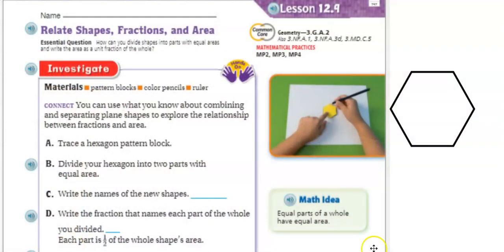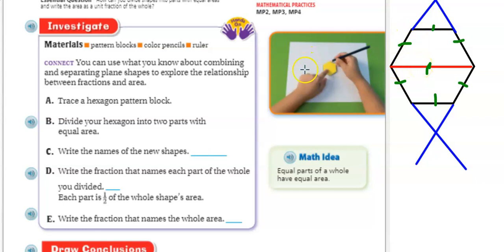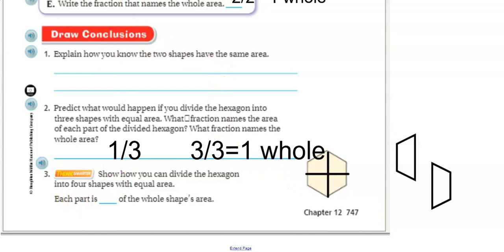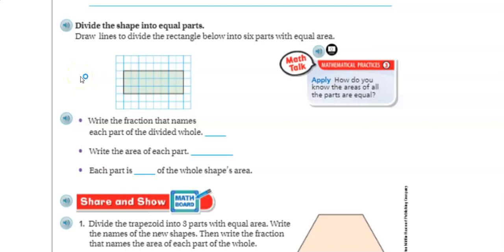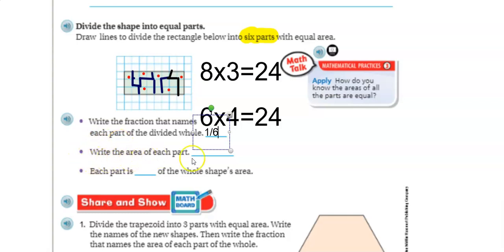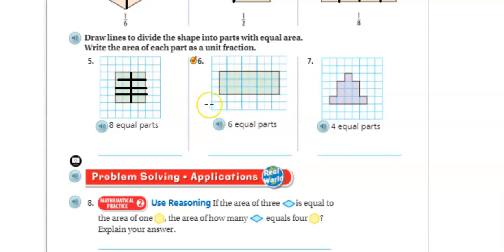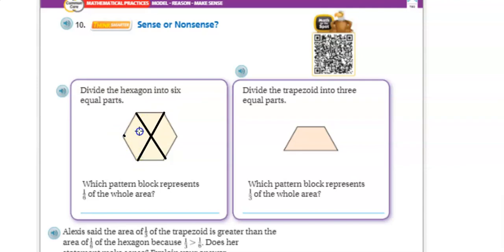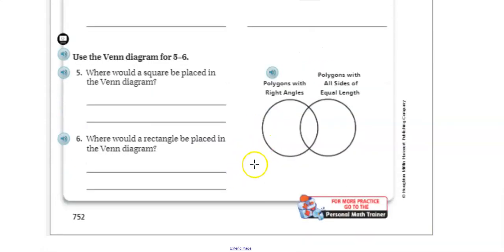Go Math 12.9 Shapes, Fractions, and Area